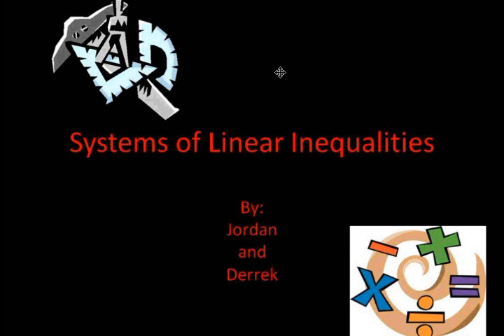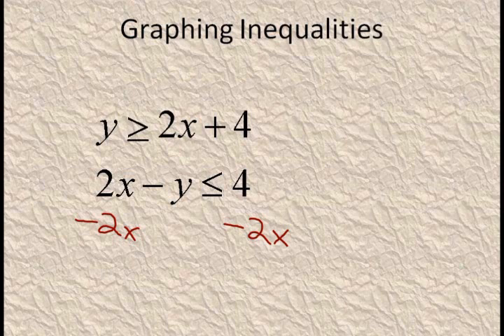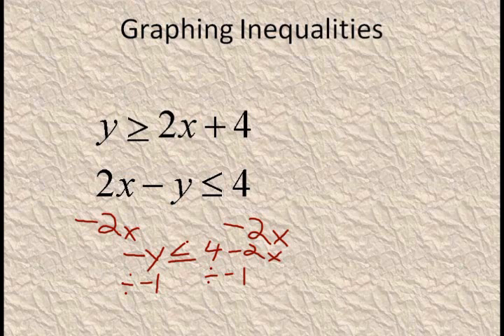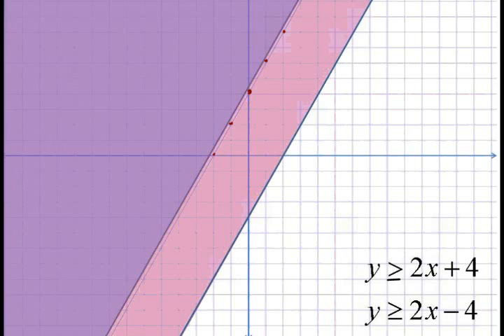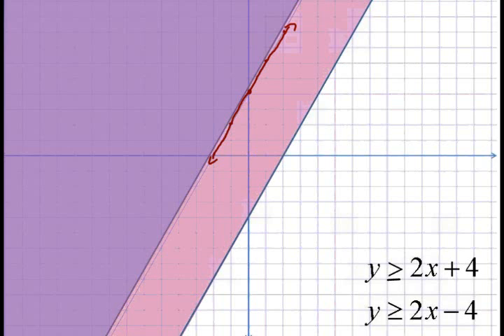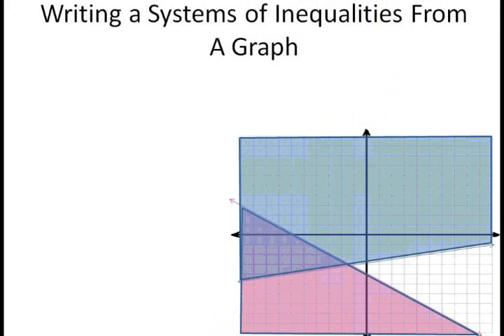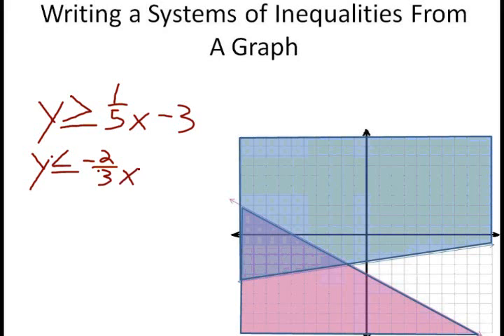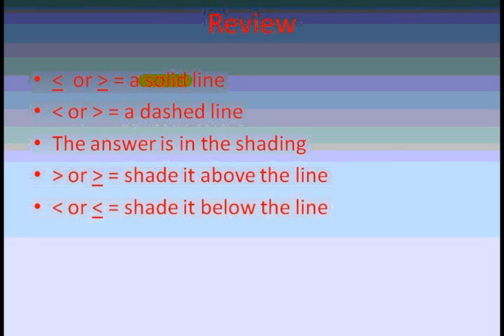Solving Systems of Linear Inequalities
A student created video on how to solve systems of linear inequalities.